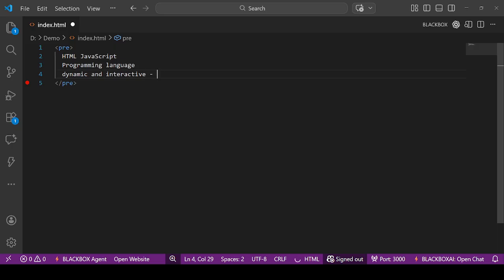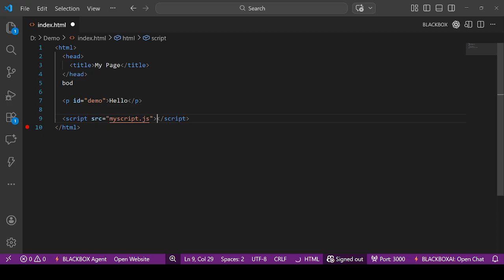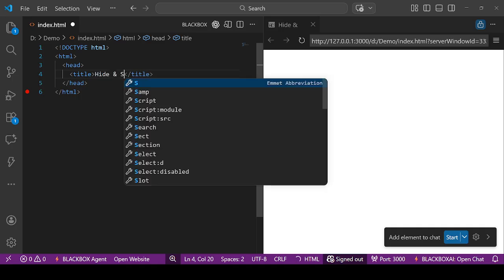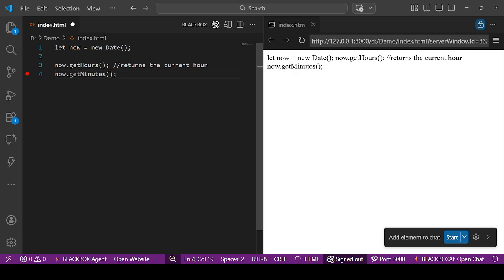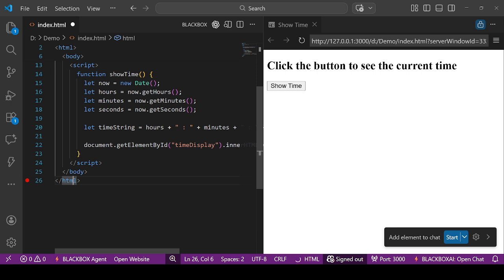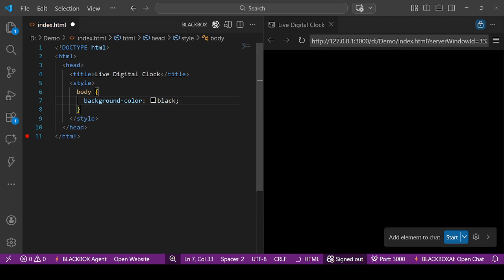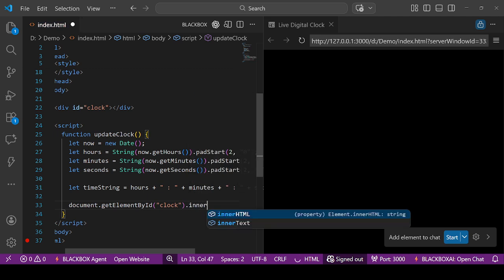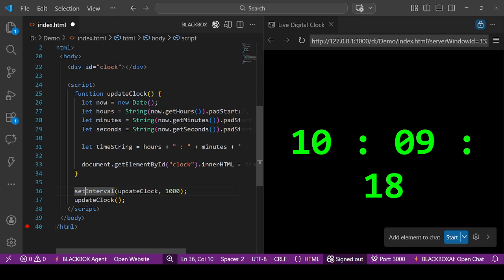JavaScript in HTML Explained | How to Use JavaScript in Web Pages 🚀 Beginner to Advanced Guide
Want to make your web pages interactive and dynamic? 🤔

In this video, you’ll learn how JavaScript works inside HTML and how you can use it to bring your websites to life. JavaScript is the key to adding interactivity, logic, and real-time changes to your webpages. 💻✨

Whether you're a beginner or preparing for exams, this guide will give you a clear understanding of how JavaScript connects with HTML and how to use it effectively in real projects.

🔥 In this video, you’ll learn:
✔️ How to add JavaScript in HTML
✔️ Different ways to include JavaScript (internal and external)
✔️ How JavaScript interacts with HTML elements
✔️ Basic examples to make your webpage interactive
✔️ Best practices for writing clean JavaScript

By the end, you’ll be able to create interactive features like alerts, button clicks, and dynamic content changes. 🚀